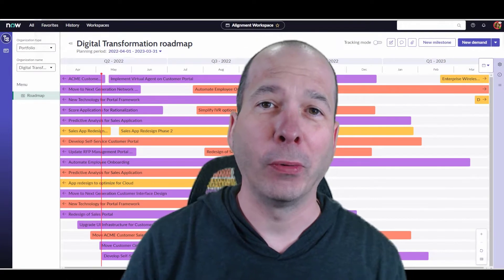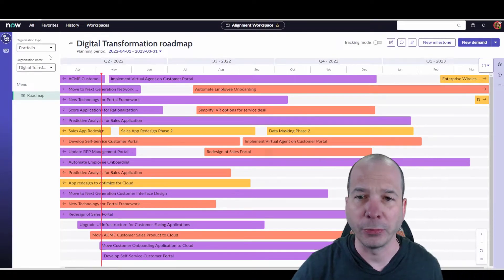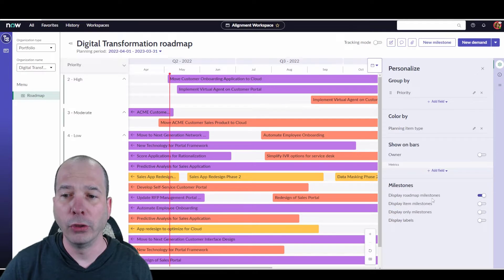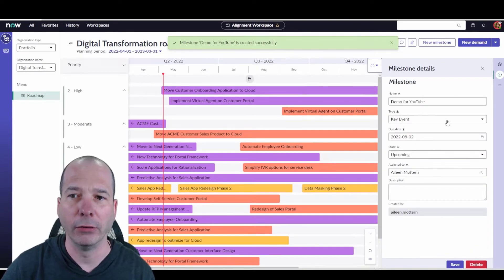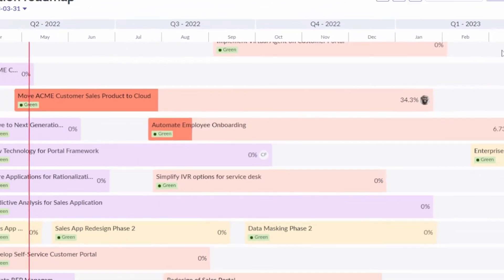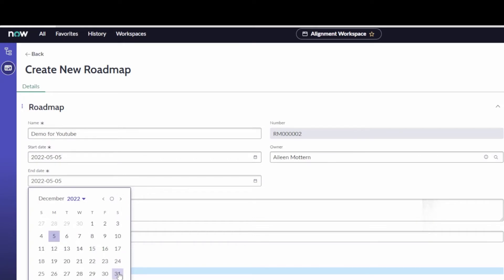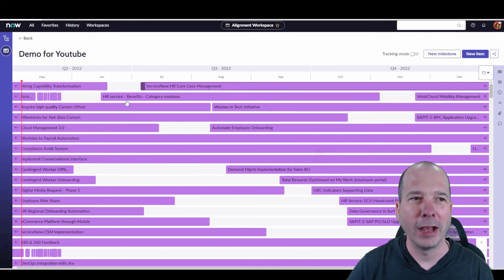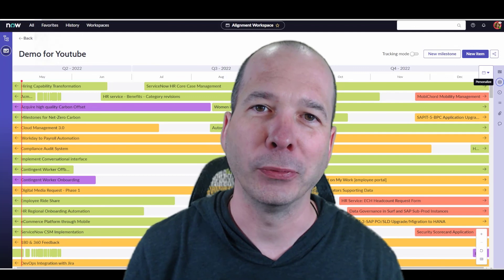ServiceNow Alignment Planner Workspace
Alignment Planner Workspace in ServiceNow provides organizations the capability to organize and plan roadmaps in an intuitive and flexible user interface. This overview video is a quick tour of the basic features and shows how you can tailor the look and feel as well as create ad-hoc roadmaps.